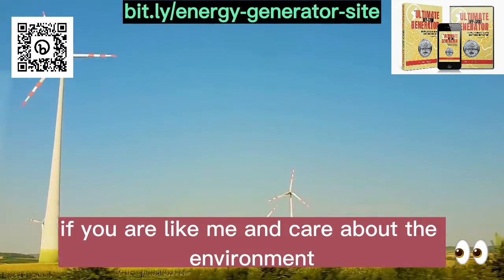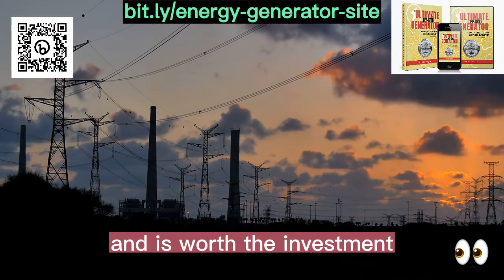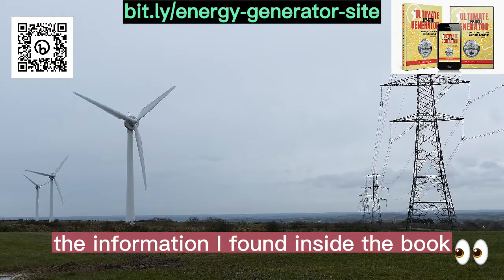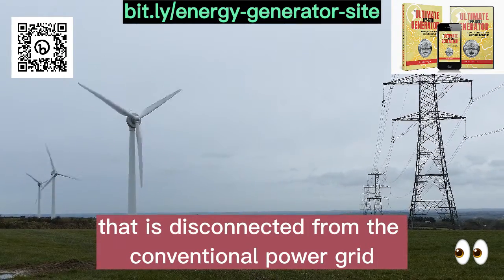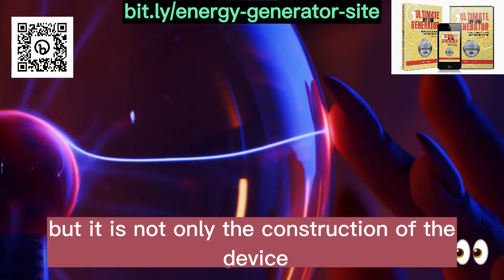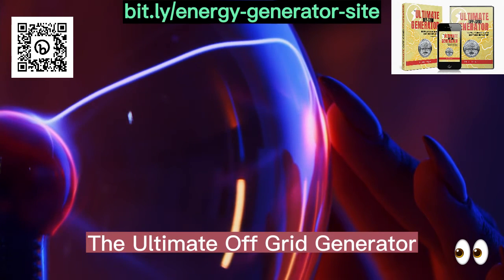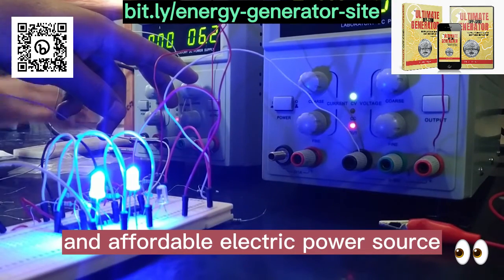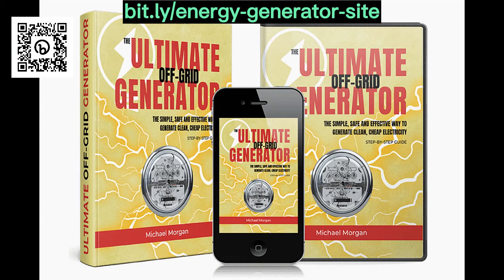The Ultimate off-grid Generator 🔥 Best Solar Power Generator 2023 ✅ Should This Be Legal? WORK ? 👀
00:10 - which is best on-grid or off-grid solar system
00:32 - what is the best off grid solar system
01:26 - what is the best off grid generator
02:45 - off grid generator setup

If you are like me and care about the environment and want to contribute to a more sustainable world, then this digital book may be exactly what you need. But does it really work? Is it good? Is it worth it? And where to buy?

In the course of this video, I will answer all these questions and give my honest opinion about The Ultimate OFF-GRID Generator. So stay with me until the end and find out if this digital book really works and is worth the investment.

As an avid researcher of clean and sustainable energy, I have always been looking for solutions to reduce my carbon footprint. It was during this quest that I came across the digital book The Ultimate OFF-GRID Generator, a complete guide that promised to reveal the secret to producing electricity from a home device.

I confess that initially I was a little skeptical about the promises of the book, but I decided to give it a chance and acquire it. To my surprise, the information I found inside the book was incredibly detailed and accurate. Everything was very well explained, from the list of necessary materials to the step by step assembly of the device.

By following the instructions carefully, in a short time I had a fully functional device, capable of generating enough electricity to meet the needs of my home. And best of all: I was completely off-grid, that is, disconnected from the conventional power grid and dependent only on my own power source.

The device is relatively simple, and works by combining some basic components, which include batteries, a wind generator, a power converter and a charge controller. The secret lies in the configuration of these components, and the book carefully details how to perform this configuration as efficiently as possible.

But it is not only the construction of the device itself that is addressed in the book. The author also offers valuable tips on how to maximize the efficiency of the device, how to perform the correct maintenance and how to avoid possible malfunctions.

Since I started using my off-grid generator, I could feel a big difference in my environmental impact. In addition, the savings on my electricity bill was significant, which made me even more satisfied with the choice to purchase the book.

In summary, the book The Ultimate OFF-GRID Generator was an incredible discovery for me, and I strongly recommend it to anyone who is interested in producing their own electricity in a clean and sustainable way. The information contained in the book is reliable and accurate, and the construction of the device is relatively simple, even for those with little experience in electronics. If you want to become more independent of electricity, this is definitely the way to go.

If you are interested in having an alternative and affordable electric power source, I recommend that you purchase The Ultimate OFF-GRID Generator. With this digital book in hand, you can build your own electric power generator and never again depend on external sources to meet your energy needs.

Remember that the official website to purchase The Ultimate OFF-GRID Generator is in the description and first fixed comment of this video. Do not miss the chance to change your life and invest in a source of clean and sustainable energy.

ultimate off-grid generator energy bills ultimate off-grid generator sincere review.